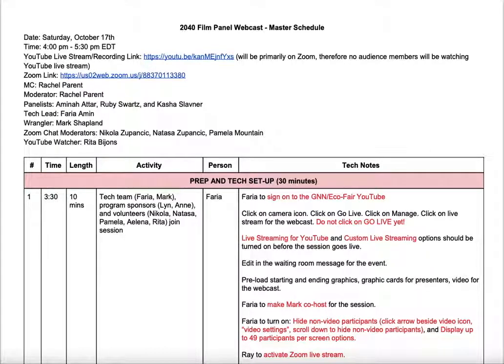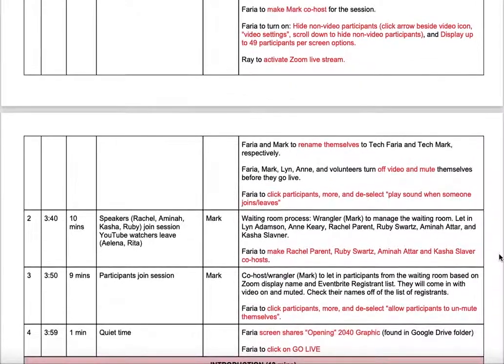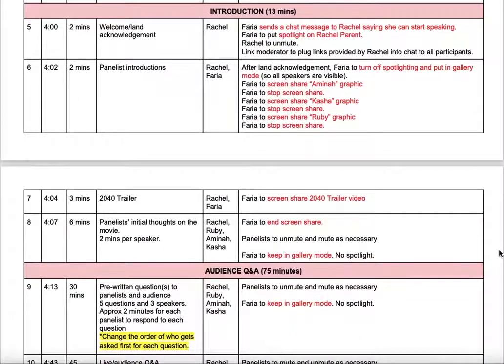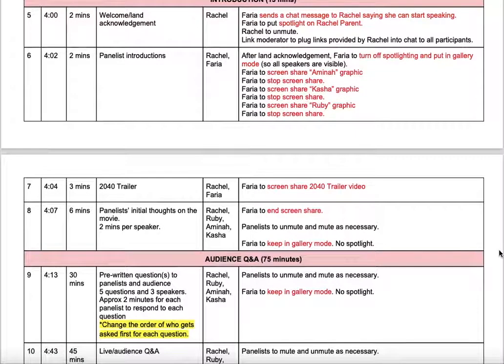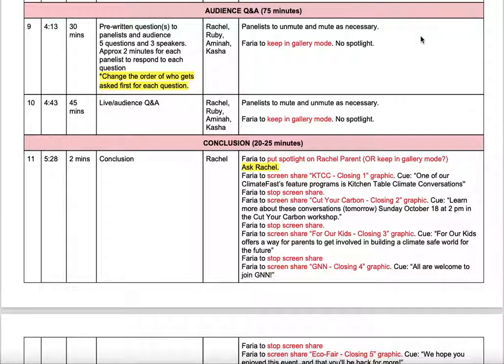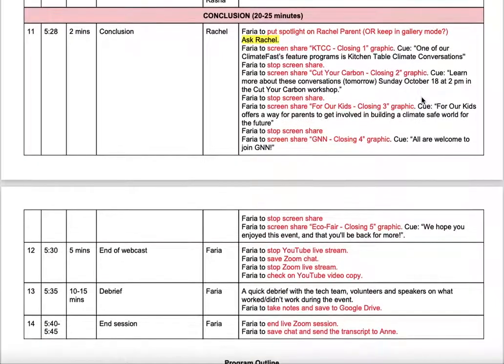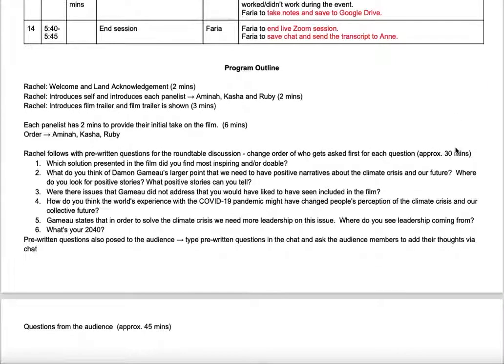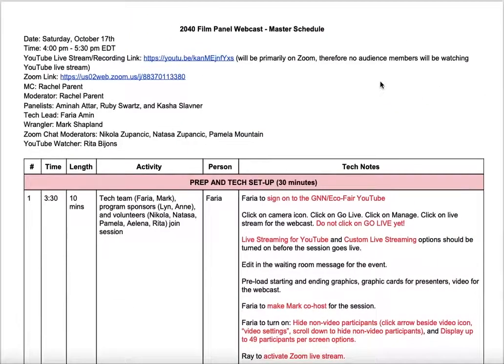What is a Master Schedule